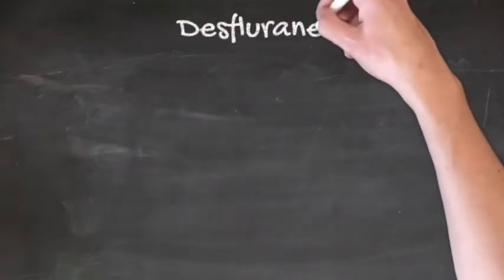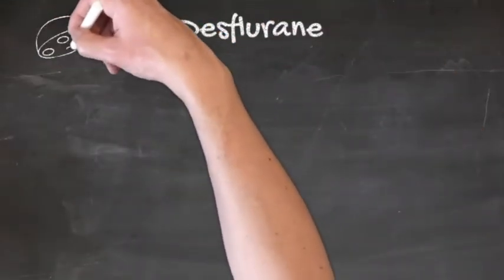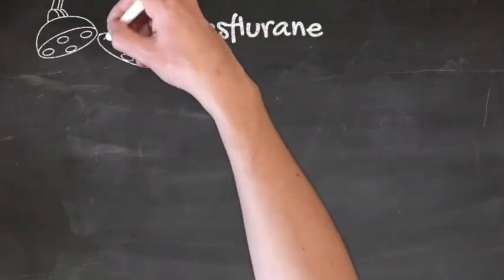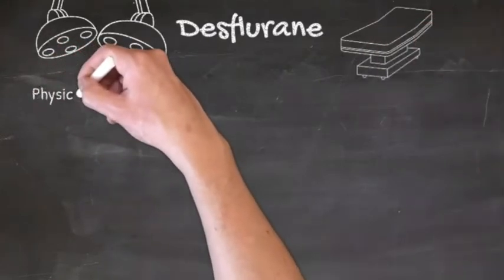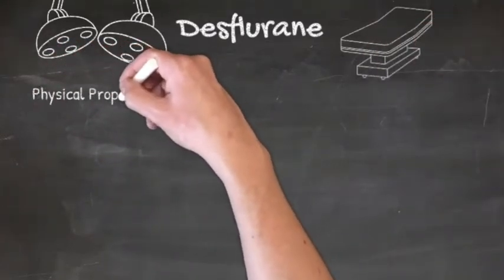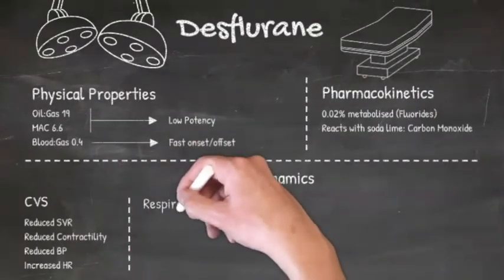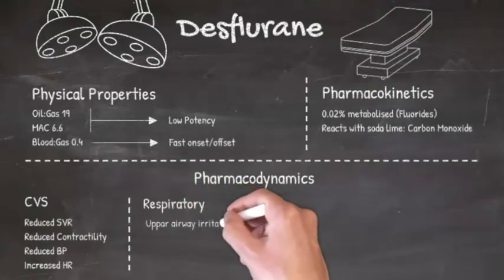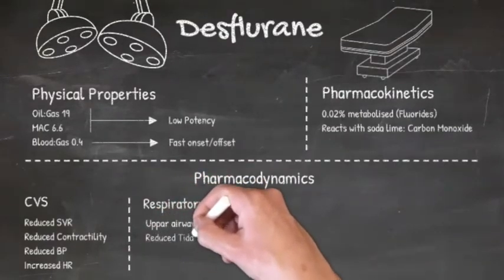Desflurane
Full tutorial at anaestheasier.net Part of the Anaestheasier Novice tutorial series on Inhalational Anaesthetics